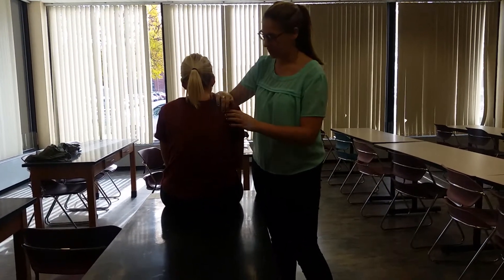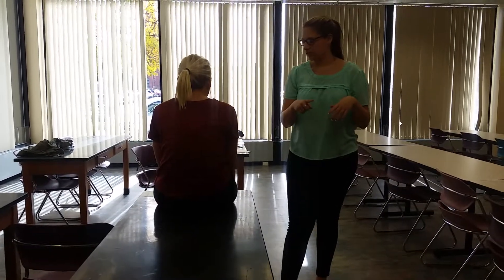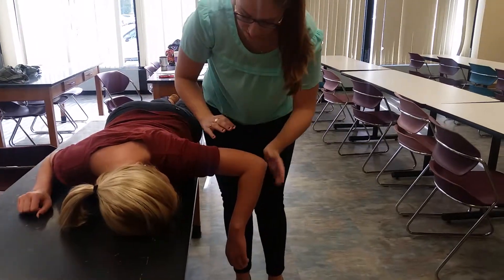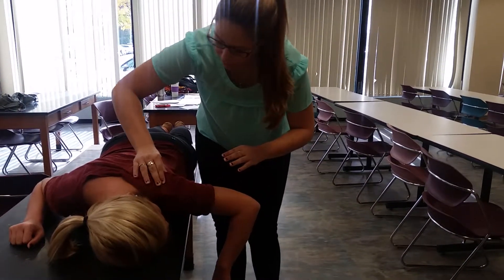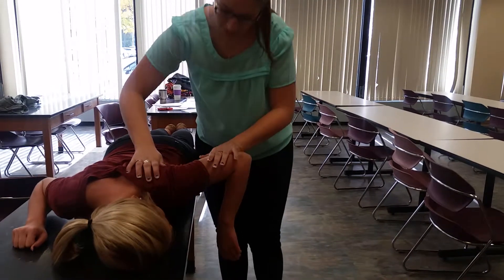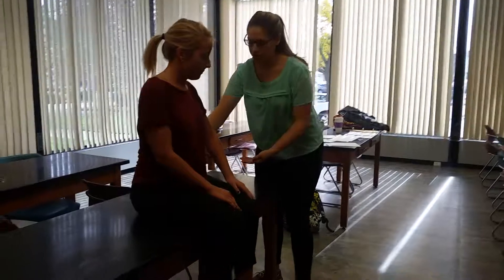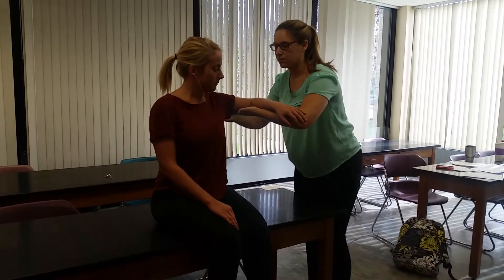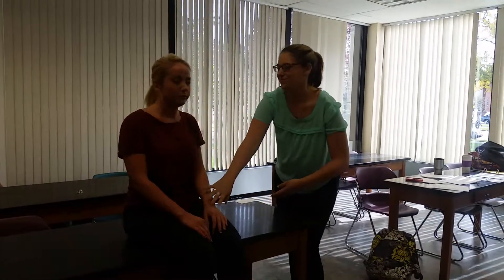Shoulder Horizontal Abduction- MMT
Therapist - Victoria Mesmer
Client- Rachael Mack